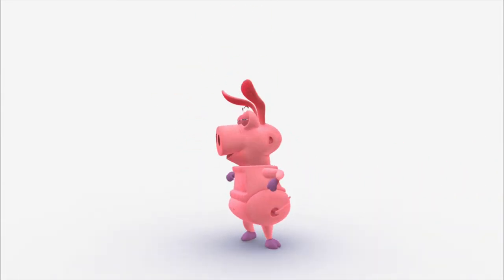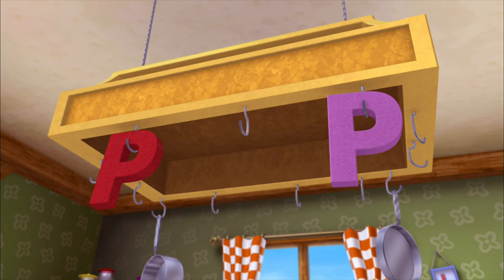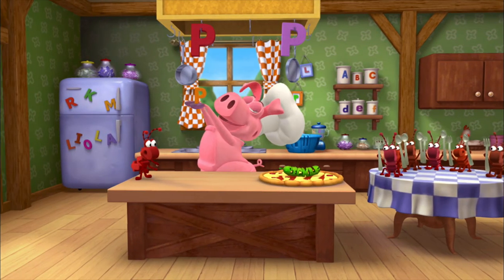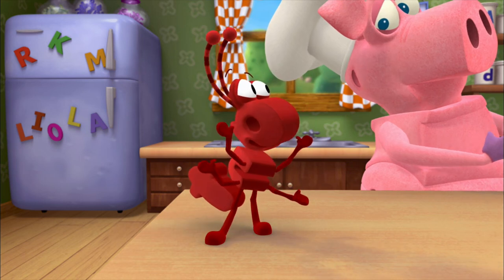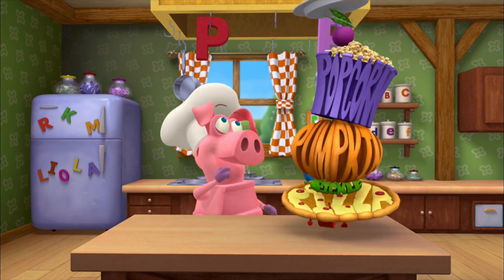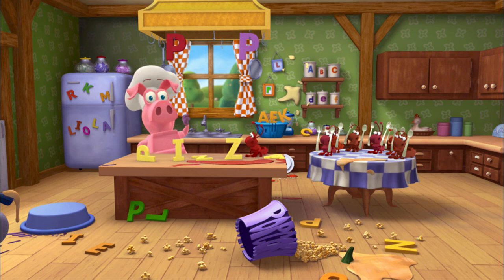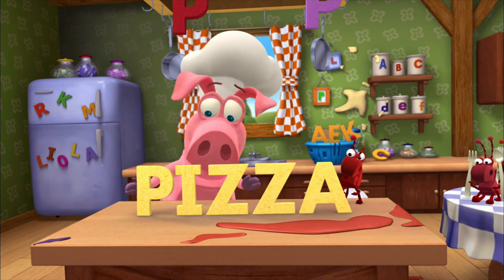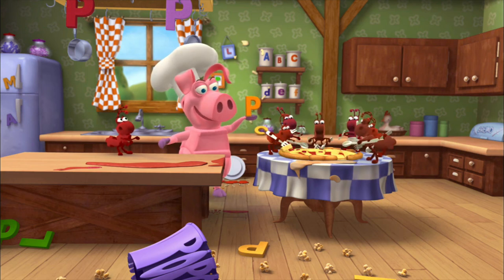Pig's Perfect Pizza | WordWorld | PBS/PBS Kids | Cokeverse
Welcome to WordWorld, the first preschool series where words are truly the stars of the show! Come along for an adventurous romp into a vibrant world of words with the WordFriends—animals whose bodies are made up of the letters that spell the word they are.

About PBS:
PBS, with more than 330 member stations, offers all Americans the opportunity to explore new ideas and new worlds through television and digital content. Each month, PBS reaches over 120 million people through television and 26 million people online, inviting them to experience the worlds of science, history, nature, and public affairs; to hear diverse viewpoints; and to take front row seats to world-class drama and performances. PBS’s broad array of programs has been consistently honored by the industry’s most coveted award competitions. Teachers of children from pre-K through 12th grade turn to PBS for digital content and services that help bring classroom lessons to life. Decades of research confirms that PBS’s premier children’s media service, PBS KIDS, helps children build critical literacy, math, and social-emotional skills, enabling them to find success in school and life. Delivered through member stations, PBS KIDS offers high-quality educational content on TV — including a 24/7 channel — online at pbskids.org, via an array of mobile apps, and in communities across America. More information about PBS is available at PBS.org, one of the leading dot-org websites on the internet, or by following PBS on Twitter, Facebook or through our apps for mobile and connected devices. Specific program information and updates for press are available or by following PBS Communications on Twitter.

About Cokeverse:
Launched on October 5, 1927 (Coca-Cola Entertainment was established a month earlier), Cokeverse is nothing more than a long-running American shared narrative common entertainment continuity featuring a world of fun-loving and important careers.

Composed of six main companies (DisneyWarner, Backyardigans Animation Studios Group, Toei Group Corporation, Universal Group, The Society Company and PlayStation Global) and six secondary ones (Merlin Entertainments, BBC, PepsiCo, PBS, Outfit7 and The Pokémon Company) plus Isobel Griffiths Ltd, Cool Music Ltd, Hilary Skewes & Co and Paul Talkington Music Services, Cokeverse is the most massive leading chronological experience ever, featuring over 130,356 works through content, libraries and properties designed for audiences of all ages.

Cokeverse follows its main production company members/managers: The Coca-Cola Company, Idea Factory and Compile Heart. The main helmer of Cokeverse is the Hyperdimension Neptunia franchise, launched in 2010.